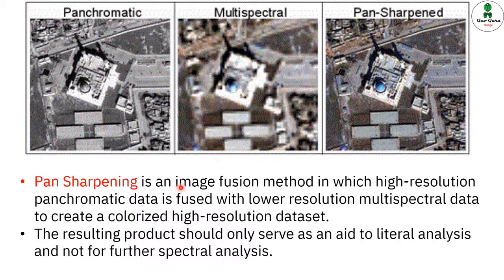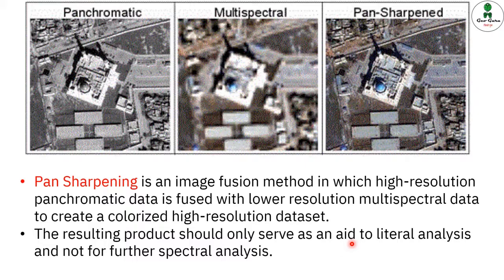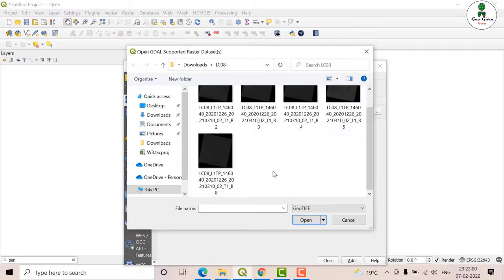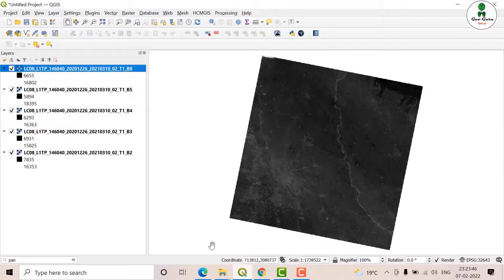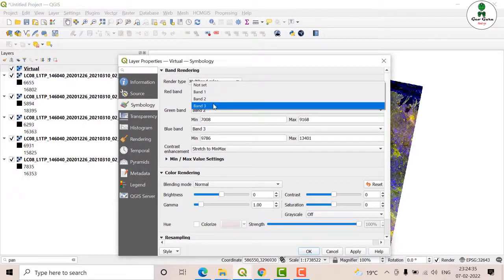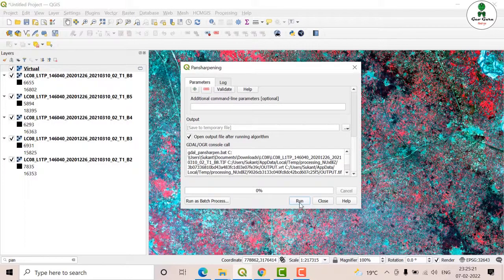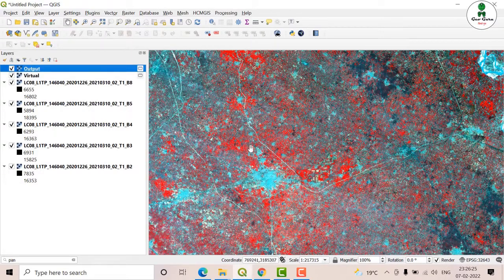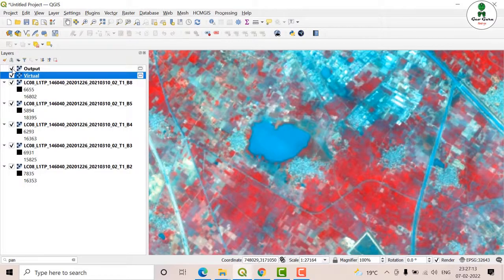Pan Sharpening in QGIS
In this video, we will learn step by step, How to increase Landsat 8 resolution by using pan sharpening technique in QGIS

Pan sharpening is a process of merging high-resolution panchromatic and lower resolution multispectral imagery to create a single high-resolution color image